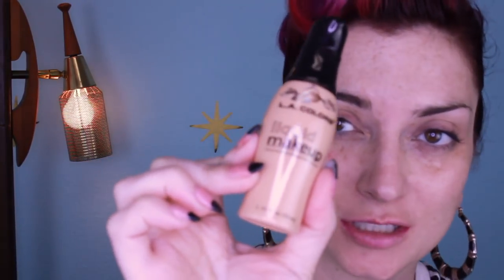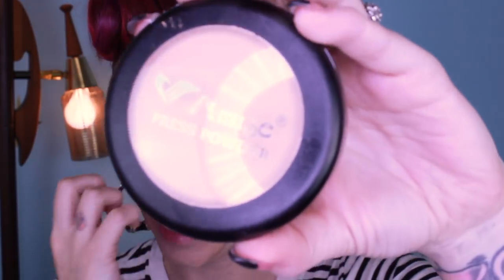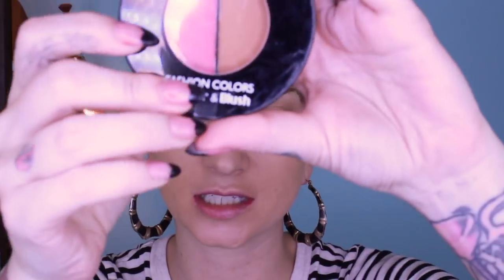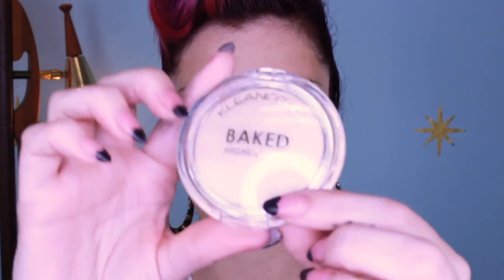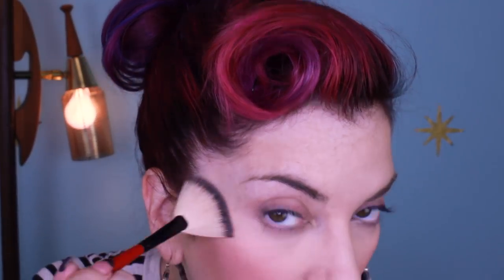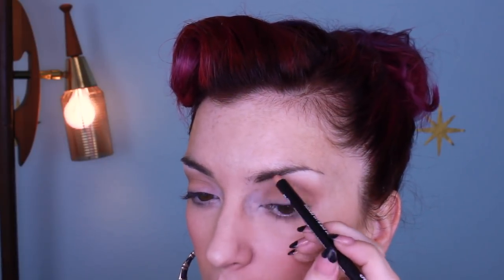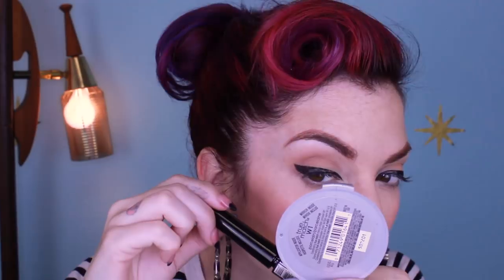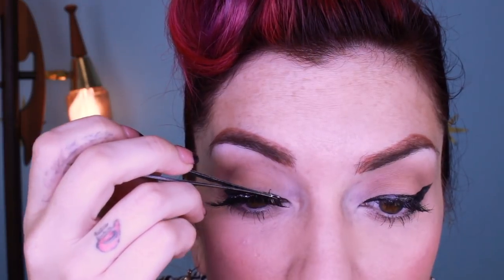Dollar Store Makeup: Full Face Under $15! by CHERRY DOLLFACE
More Cherry here!

Mail?